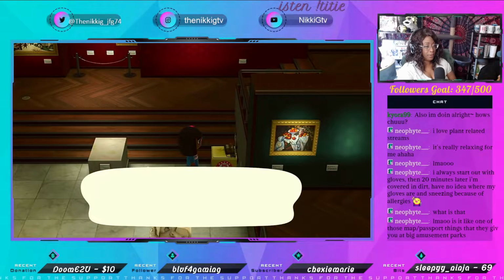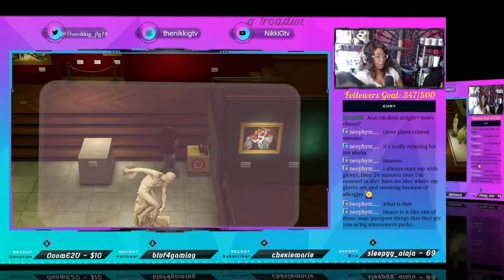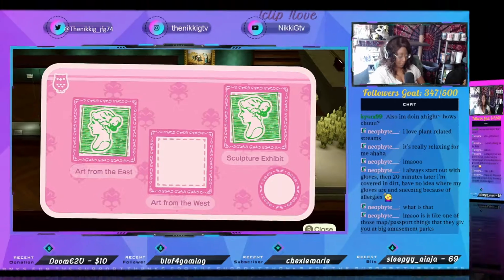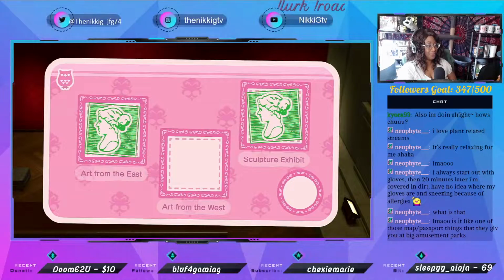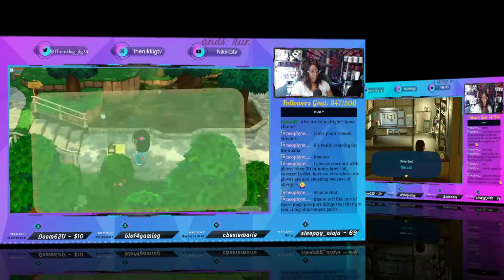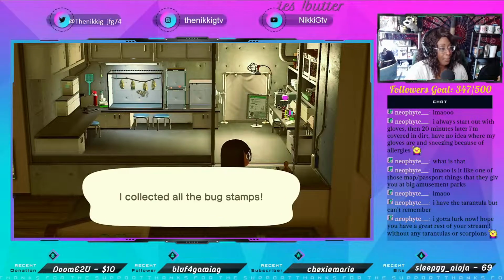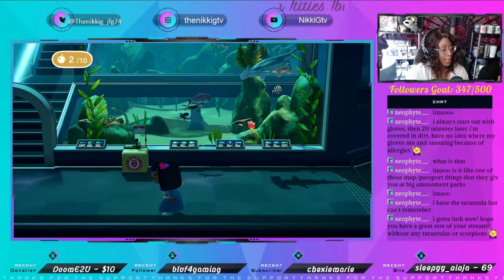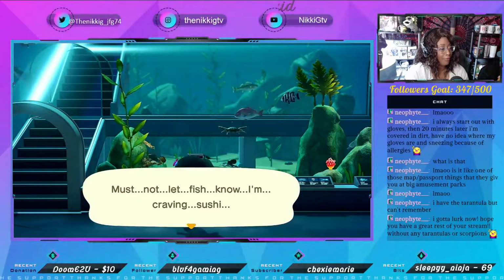Celebrating Museum Day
We are Celebrating International Museum day on Animal Crossing New Horizons.